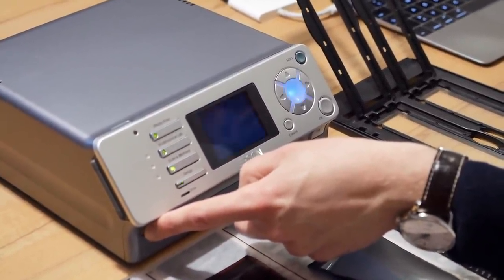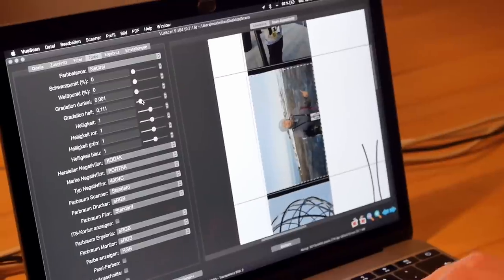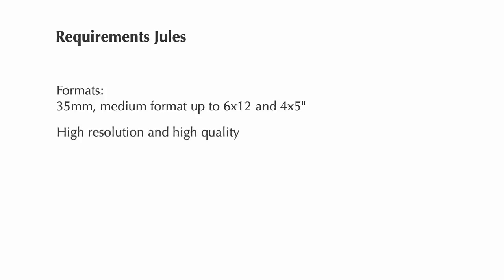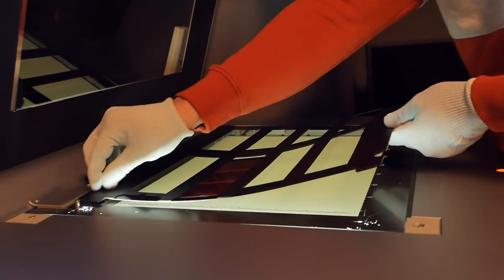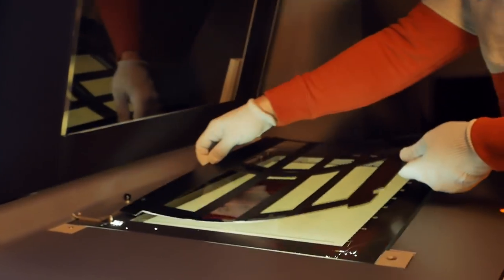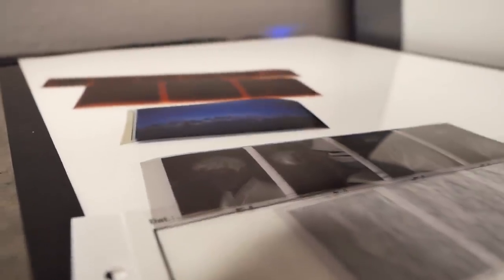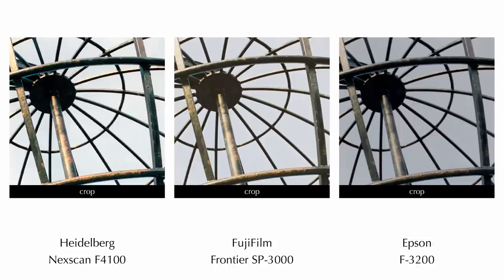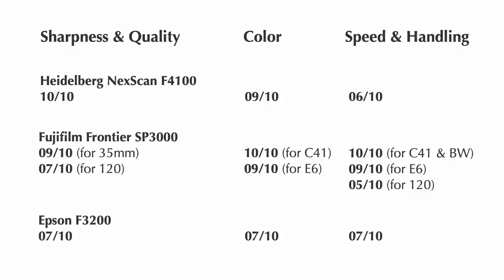How to find a film scanner that fits your needs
In today’s episode, Jules and I tackle one of the most requested topics: scanning. We look at how difficult it can be to the right scanner for your needs and share our personal journeys. Jules and I represent different ends of the spectrum.
Jules has a professional background in printing (especially pre-press) and had access to professional-scale scanners early on in his career. So when it came to his own scanners, he wanted something unlike most typical film shooters. I, on the other hand, had very limited knowledge of scanners and just looked for something small that I can easily put away again, for instance. It also needed to support all formats I am shooting and be compatible with current software and interfaces.

In the course of this video we look at three major categories of scanners and one representative per category. We compare the unedited results of these very different scanners, their speed and overall handling. We selected rather random holiday pictures and portraits for the comparison because they represent our typical use cases and we wanted to keep it realistic.